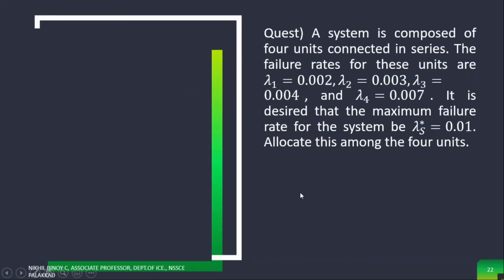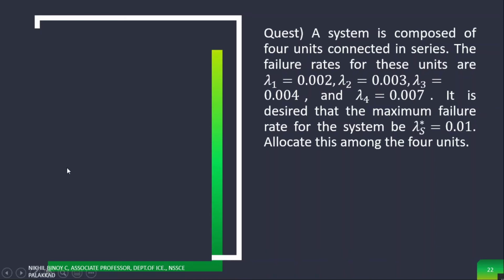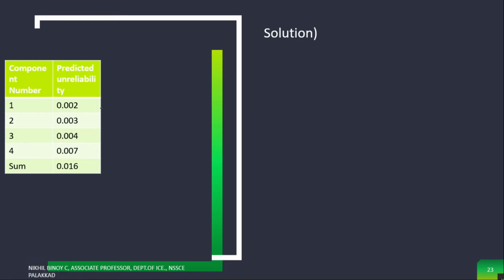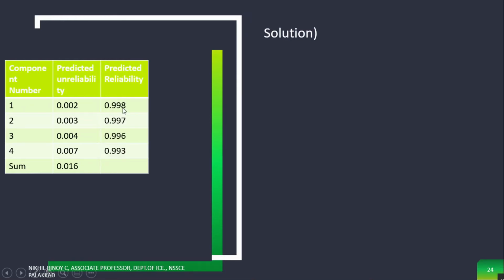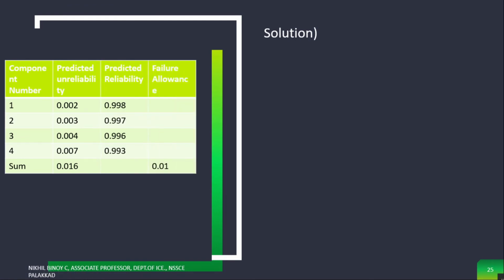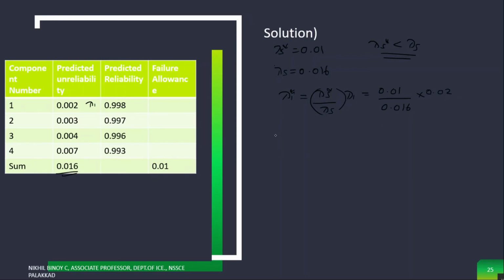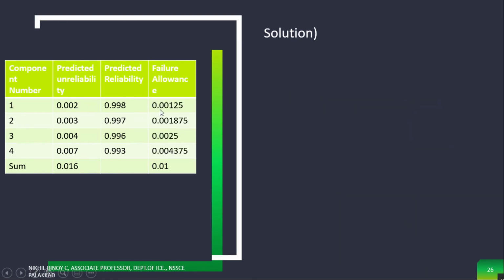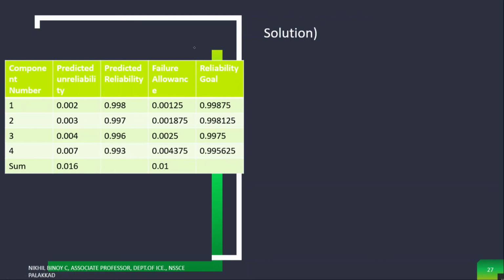P602 RELIABILITY ALLOCATION PROBLEM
Solved a problem related to reliability allocation.